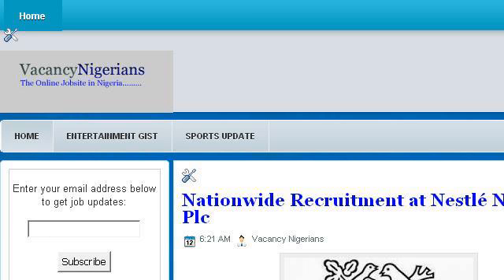Job Description For A Chief Technology Officer